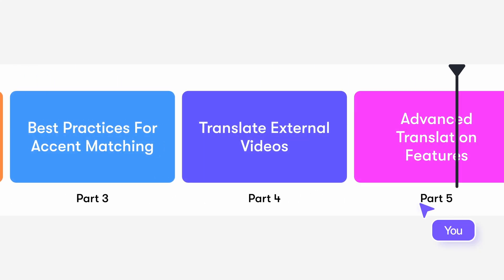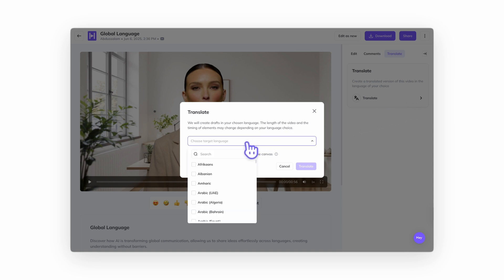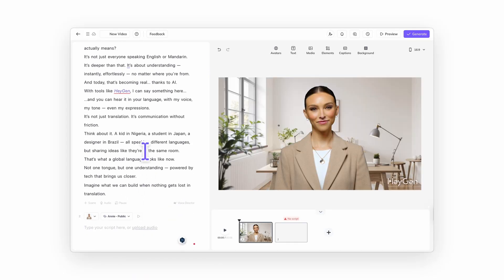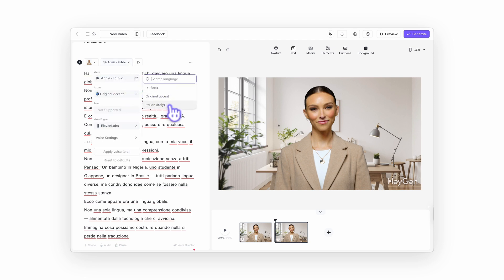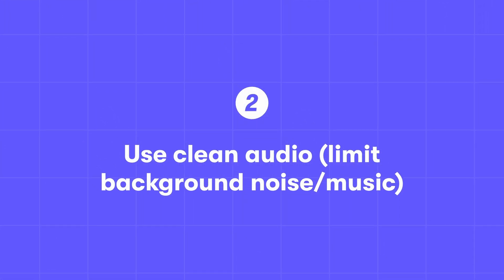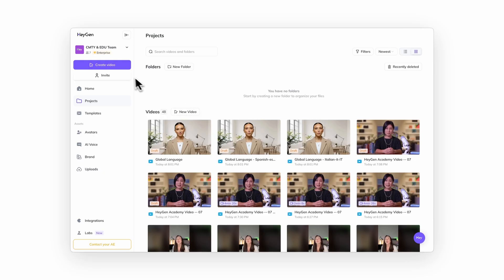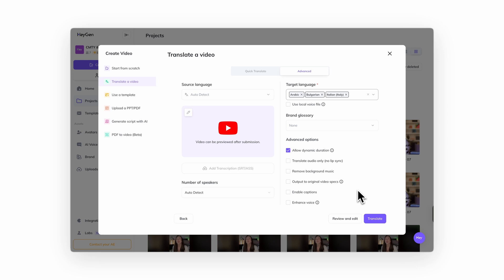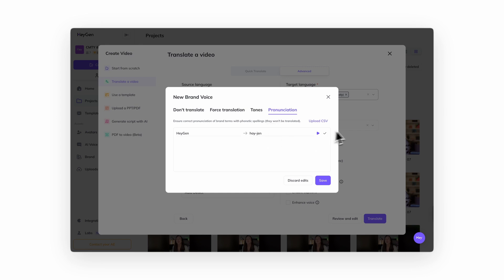HeyGen Academy: 101 - Translation & Brand Glossary (Part 13)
New to HeyGen? Looking to create awesome videos in minutes? You’re in the right place!

Jump in and learn the essentials of HeyGen at your own pace with this easy-to-follow, self-paced video course.

In this video, you'll learn how to make your HeyGen Photo or Hyper-Realistic Avatar more engaging by customizing its Looks—that means its pose, setting, outfit, and overall vibe.

Whether you're presenting in a professional setting or showcasing your personality in a creative way, this tutorial will show you how to generate up to 100 unique Looks with just a few clicks or simple text prompts.

🚀 Ready to start? Watch now and discover how limitless your custom voices can be!

0:00 - Introduction
0:37 - Translating videos created in HeyGen
1:12 - Creating multilingual videos with 2+ languages
1:45 - Voice best practices for translated videos
2:08 - Best practices for translating videos created outside of HeyGen
2:55 - Translating videos created outside of HeyGen
3:13 - Advanced settings for translating videos (Dynamic Duration, Brand Glossary)